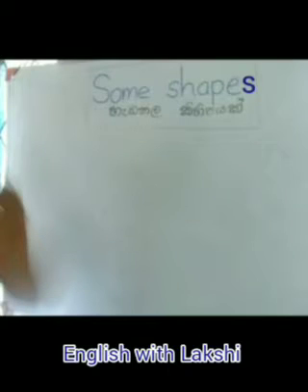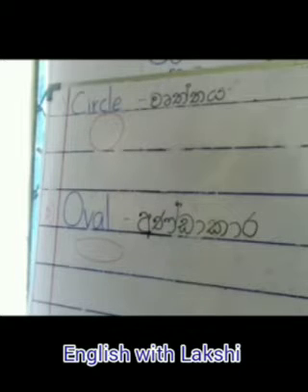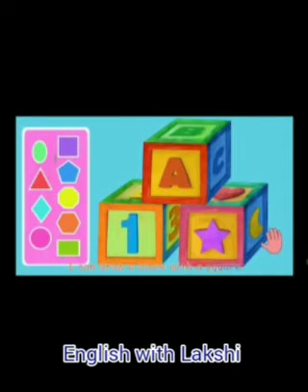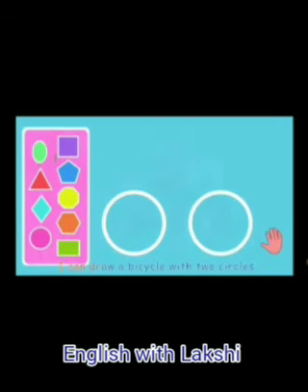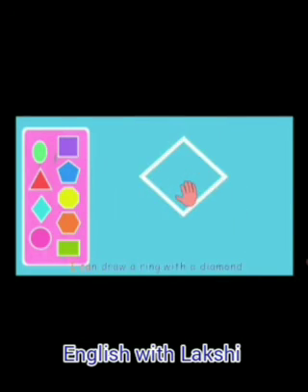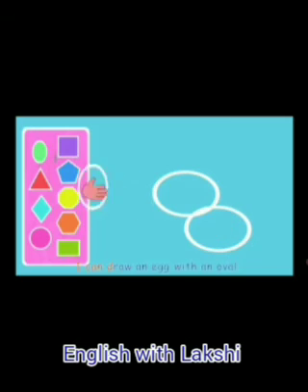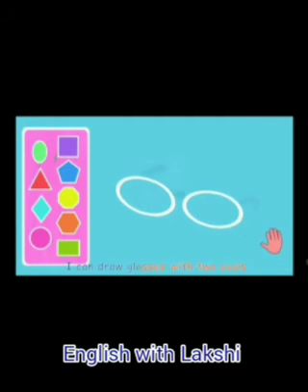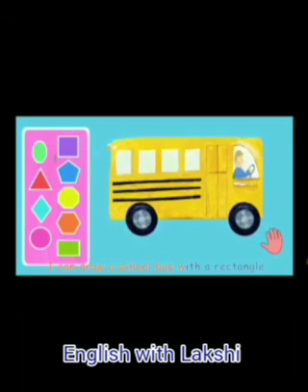Some Shapes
(People who are interested in learning / teaching English as a communicative language can go through this video & can improve their ability by using these simple English activities)